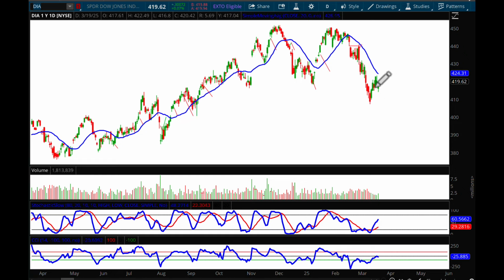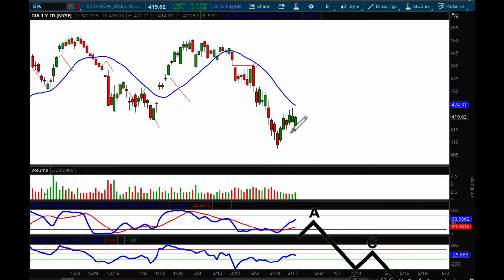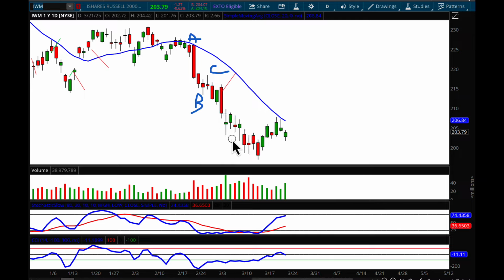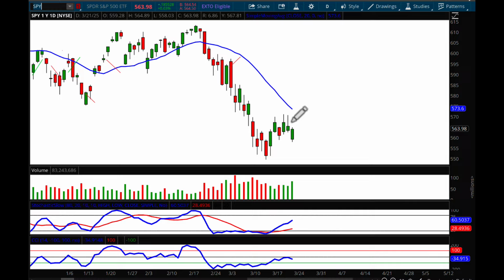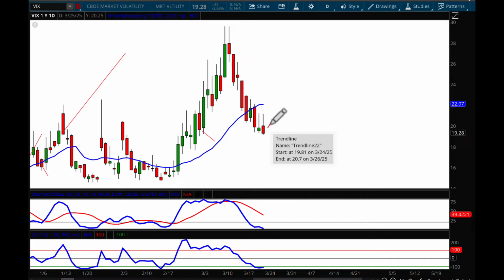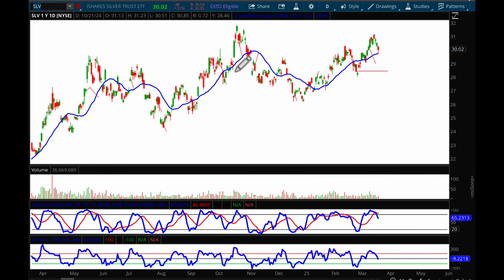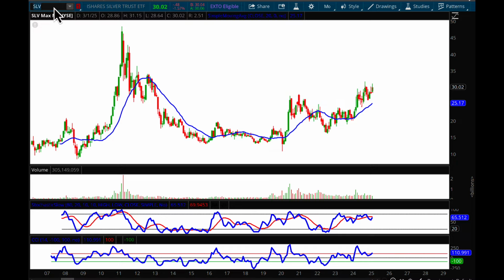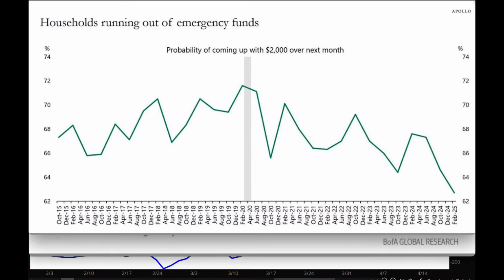Learn How to Navigate in this Very Choppy Market - Weekly Market Report with AJ Monte CMT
📈 Weekly Market Report with AJ Monte | March 14, 2025 | Learn How to Navigate in this Very Choppy Market.
The markets are officially closed on this Friday, March 21st, and AJ Monte is back with another detailed market analysis! In this week’s report, AJ covers the latest moves in the Dow, IWM, QQQ, SPY, and VIX — highlighting key technical signals, momentum shifts, and what could be next for the broader market. He also takes a deep dive into Silver, and Bitcoin, analyzing major chart patterns and potential price targets.

🎓 FREE 15-Day Trial – Get access to StickyTrades University, webinars, and trade analysis—no credit card required!

Trading involves significant risk of loss, and past performance is not indicative of future results. Always conduct thorough research and consult a professional before making financial decisions.

💬 Enjoyed this video? Your engagement helps more traders discover these insights.